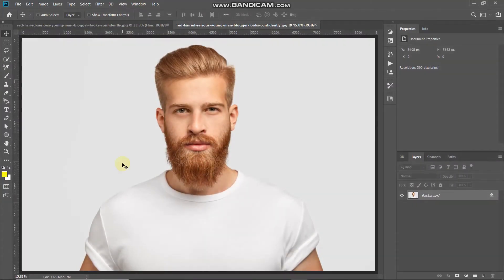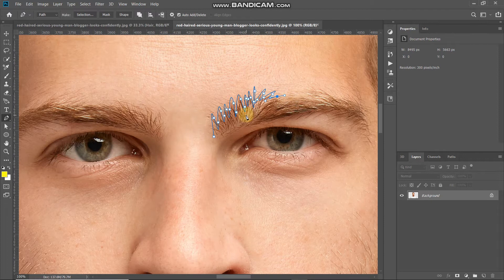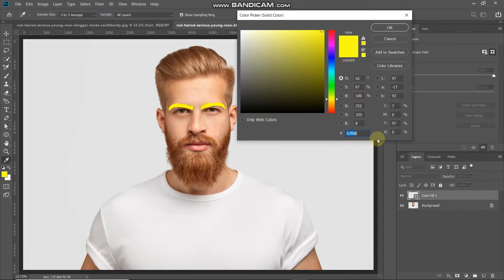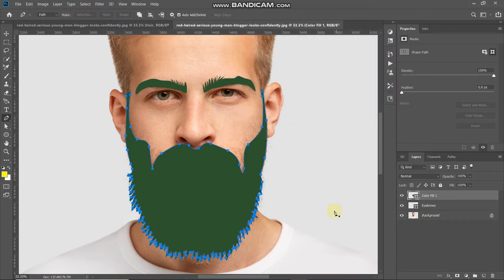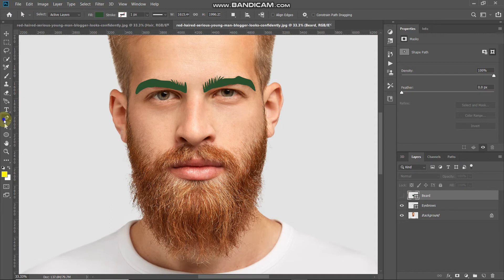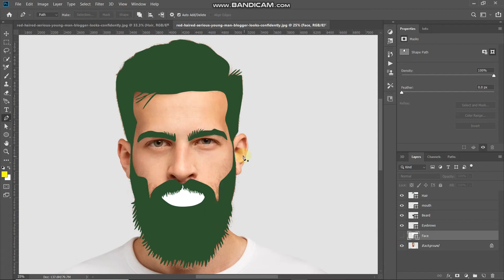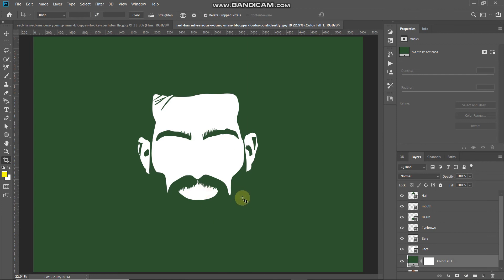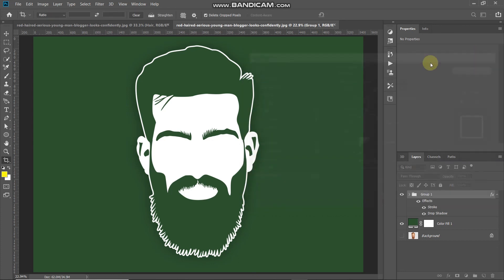MINIMALIST FACE ART USING PEN TOOL | PHOTOSHOP EFFECT | PHOTOSHOP TUTORIAL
Create Minimalist Face Art illustration using Pen tool in Photoshop | Simple face illustration from photo in Photoshop | Flat illustration using pen tool in Photoshop | Photoshop illustration tutorial for beginners | Vector art Photoshop | Vector art illustrator in Photoshop | Vector art Photoshop tutorial | Adobe Photoshop | Photoshop effect | Photoshop tutorial | Photoshop CC

1. Primary Laptop
2. Secondary Laptop
3. Mouse